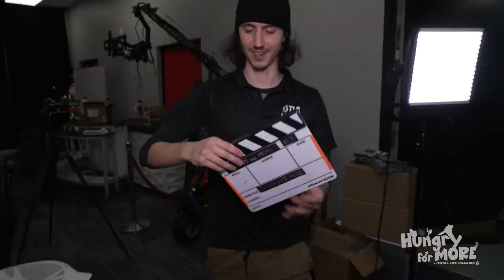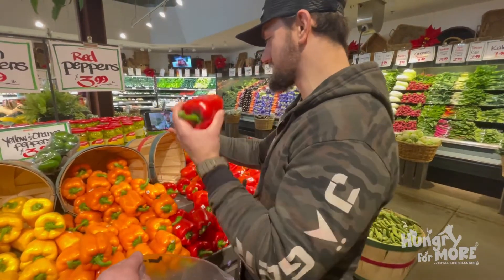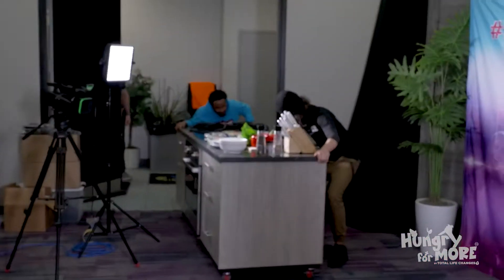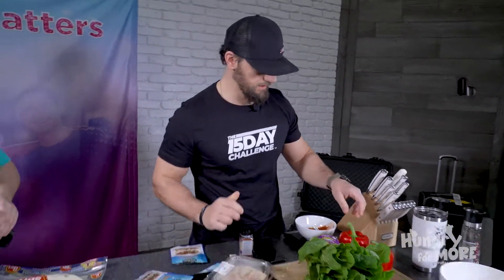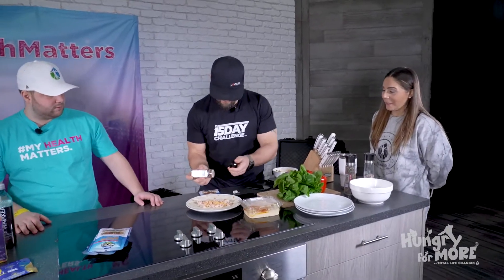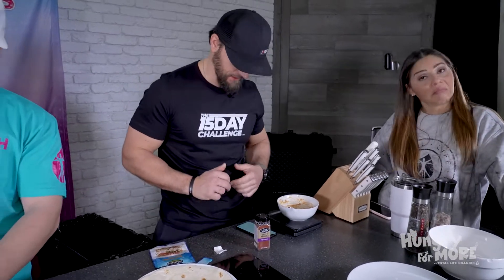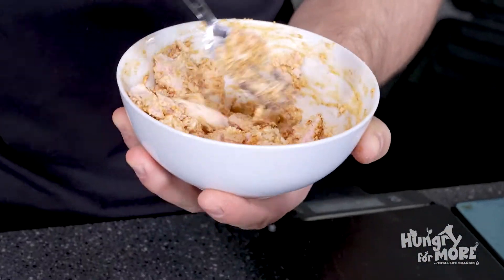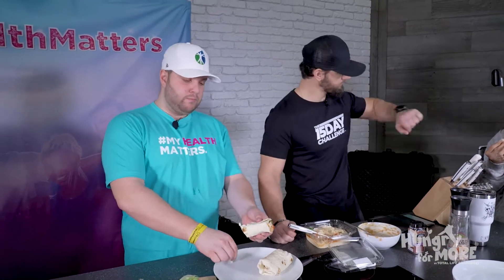Easy Tuna Wrap by Hungry For More - Easy Recipes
Ingredients
6 oz Albacore wild tuna, no salt added
28 grams hummus
2 tbsp hummus
Salt
Pepper
Paprika
Low carb tortilla
Bell pepper (optional)
Romaine lettuce (optional)
Directions

1. Drain excess water from the tuna package, then put the tuna into a bowl.

2. Combine hummus with the tuna and mix.

3. Use salt, pepper, and paprika to desired taste.

4. Add the mixture to a low-carb tortilla.

5. Optionally, you can add chopped bell pepper and/or romaine lettuce! You can even substitute the low-carb tortilla for romaine lettuce!

6. Enjoy!

After you try the Easy Tuna Wrap, go check out more episodes of Hungry For More

"We Provide Products and a Community That You'll Feel!"